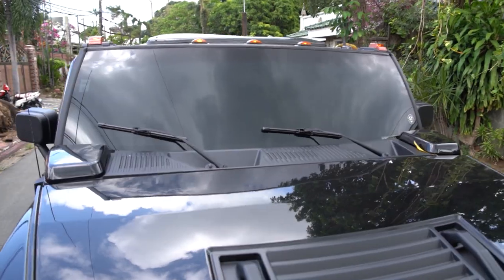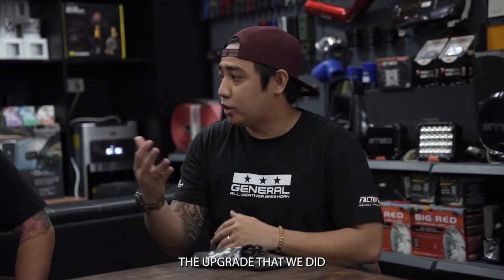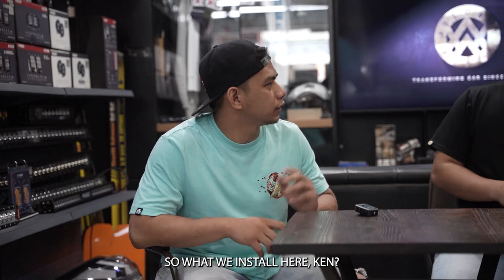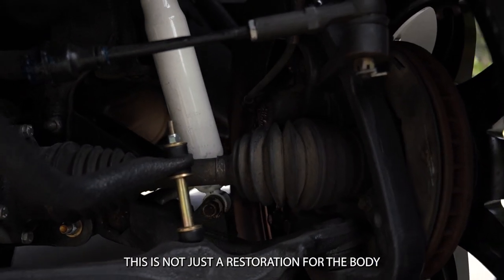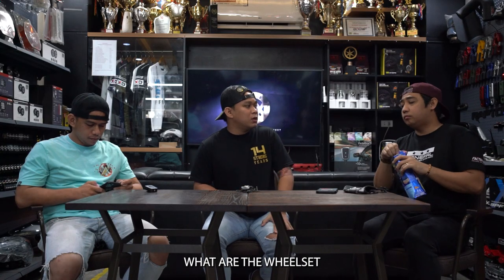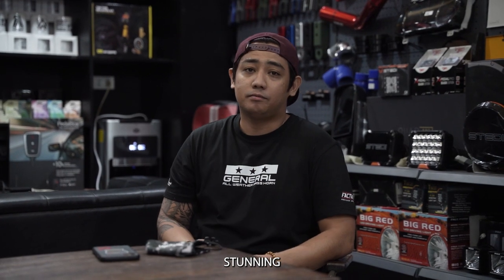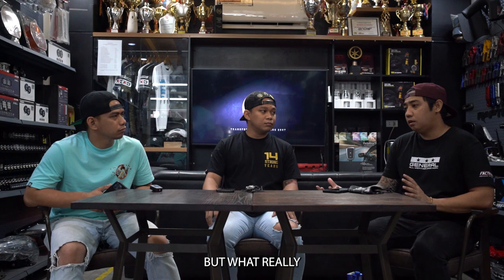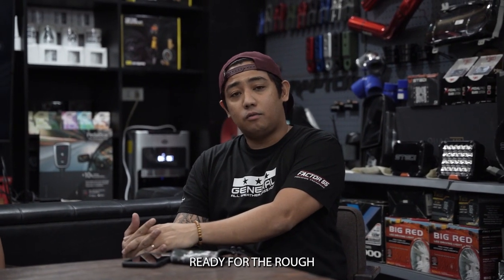H2 MONSTER RESTORATION - PROJECT DARK SHADOW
Restoration is always a challenge especially if its already an impressive rig. All the way from Roxas City, this Hummer travelled from afar to bring out the flare it once had.

Carefully finding the parts and pieces to replace the old, and adding a modern twist to illuminate its beauty, it's as if this project's build never missed its glory days.

Check out the video and see for yourself what’s special about this build.

Autobot Autoworks 🚜🚜
65 Road 20 Project 8 Q.C